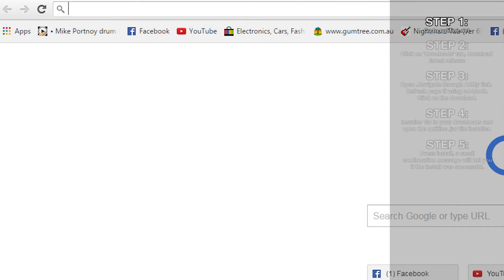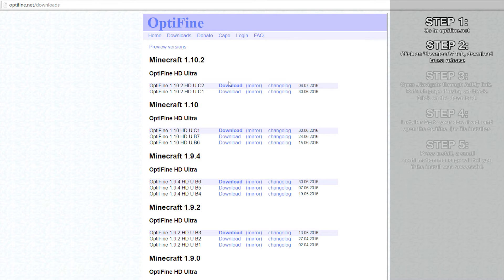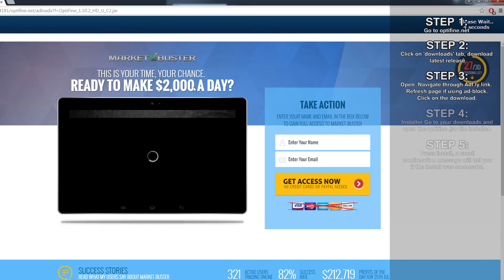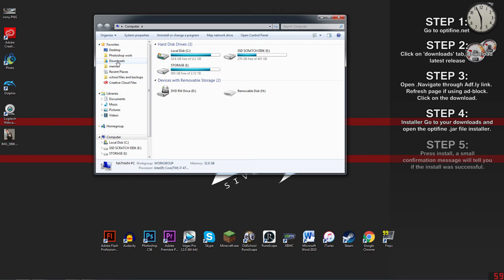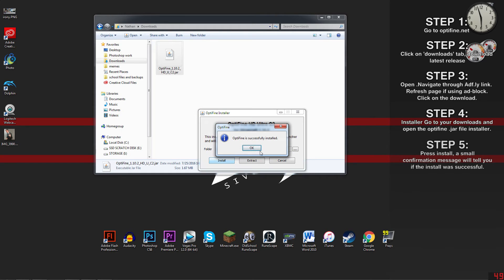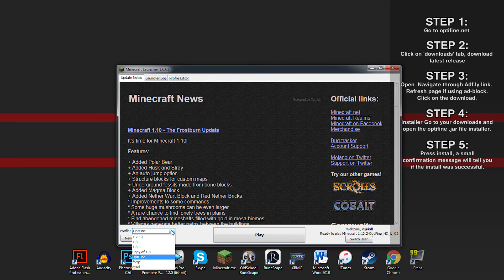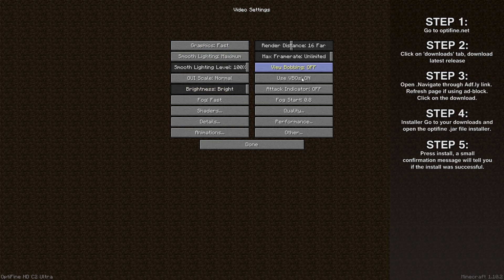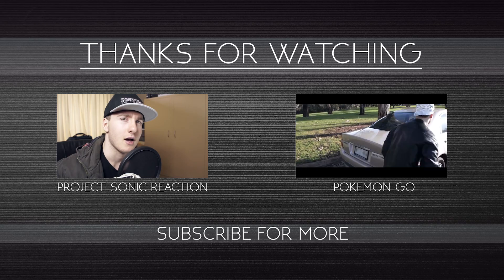How To Install Optifine for Minecraft 1.11.2 // 1.10 // on Windows 7, 8 & 10 + Download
Here is a fast and easy tutorial on how to install the Optifine mod to make Minecraft 1.11.2, 1.11, 1.9, 1.8, 1.7, 1.10 faster. This tutorial is relevant for windows XP, 7, Vista, 8 and 10.

Hopefully this is easy to follow! Please leave suggestions and or issues you had in the comments below and I'll respond as fast as I can :)

Transcript of the video:

Is Minecraft running slow? Well, it doesn’t actually have to be that way! In this quick and easy tutorial I’ll show you how to install the performance enhancing mod ‘Optifine’ for windows 7, 8 and 10. Let’s get to it.

Firstly you are going to have to navigate to optifine.net (which is linked in the description).

Next you’ll need to click on the downloads tab at the top of the webpage, this will take you to the downloads page.

There will be multiple options but I’d recommend the latest release as it likely has bug fixes. Click download and you’ll be taken through an adf.ly link (if you are using ad-block just reload the page and you should be fine. Wait for the ad to play and then click skip ad.

In the new window click on the download link and wait for it to download.

Next navigate to your downloads folder (or wherever you have your browser save downloads) open the jar file and you will be greeted with a small window.

If you have minecraft already installed it will automatically detect the correct folder to install to. Press install and a small confirmation message will tell you that the install was successful.

Open your minecraft launcher and make sure the optifine profile is selected. If the installation was successful it should be set by default. If not try looking in this tab for it.

Play the game and you can go into the settings and change a lot more to make it run faster. If you hover over an option it will tell you what each parameter will affect.